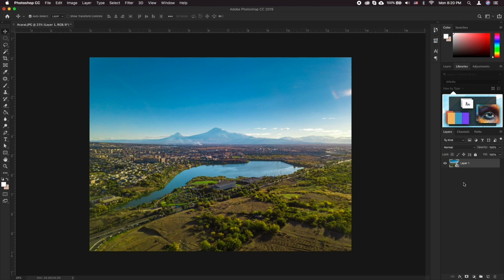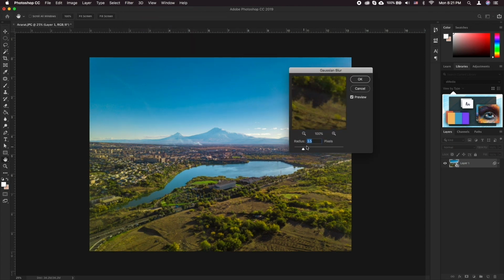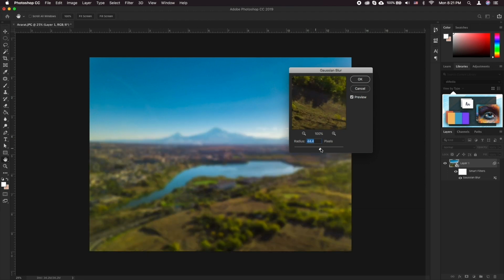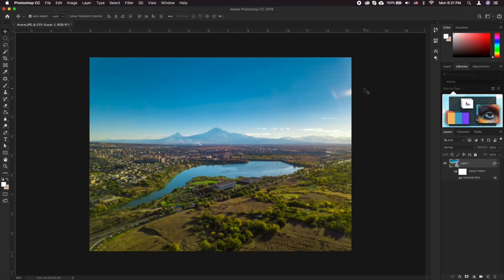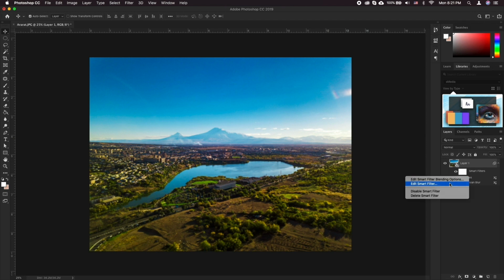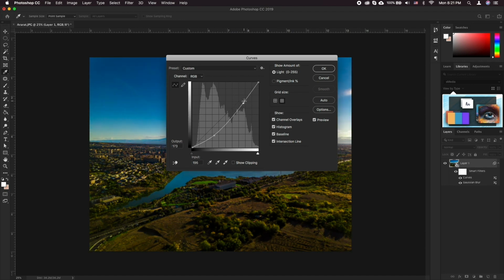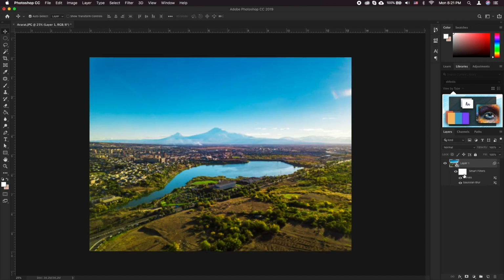How to Use Smart Objects & Smart Filters in Photoshop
In this tutorial you will learn how to Use Smart Objects & Smart Filters.

Nothing makes designing non-destructively in Photoshop easier than Smart Objects. If you're not familiar with the term "non-destructive design" it basically means to apply effects and edits to a layer without destroying that layers original contents.

With Smart Objects and Smart Filters you're applying your filters separately as you would layer styles, they remain editable and can also be partially removed like a layer mask. To convert a layer to a Smart Object simply right-click on the layer in the layer palette and select Convert to Smart Object from the popup menu.

Now you'll notice an icon placed in the layer thumb. This is to let you know that the layer is now a Smart Object. Now try applying a filter such as Gaussian Blur. The filter is applied similar to a layer style. It can be clicked and edited again if needed. You can also take the brush tool and draw on the layer mask above the filter to edit where the effect is applied.

The best part about this workflow is that you can always go back to the smart filter and edit any parameters you want at any time. For instance, you can readjust the curves settings or the blur settings to further make it suit your needs.

In addition, the filters can easily be turned off or removed to reveal your layer's original state.

What’s your most used filter? Please let us know in comments.